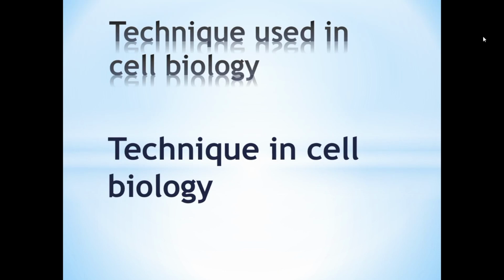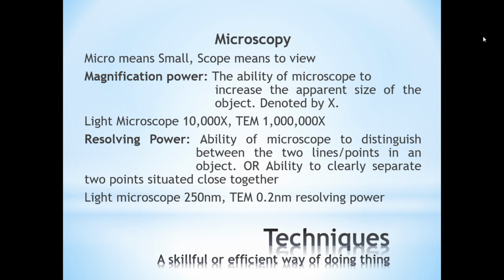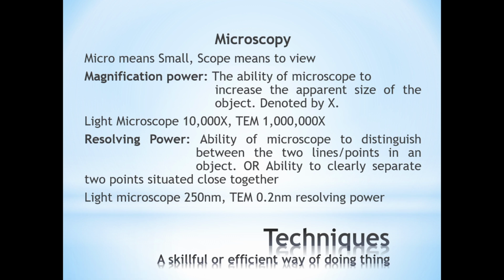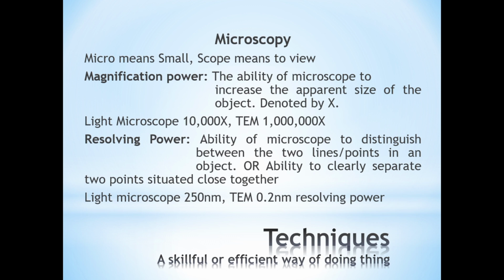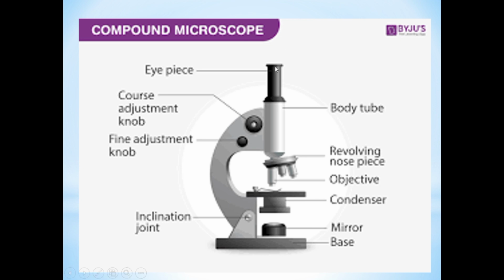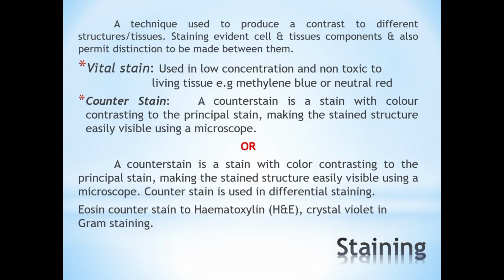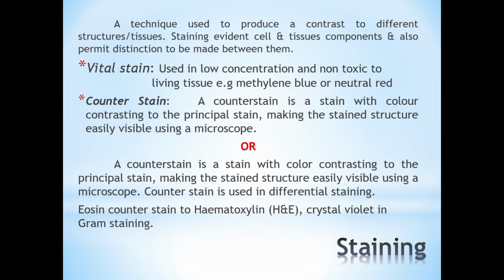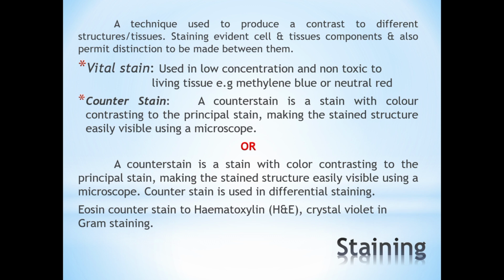technique used in cell biology microscopy and staning for class 9 class11 hindi english mdcat neet